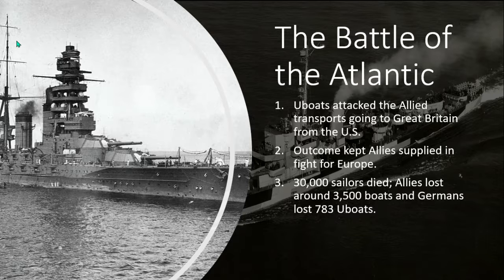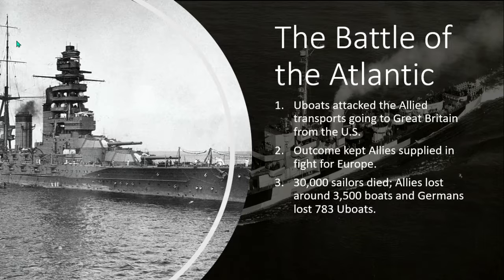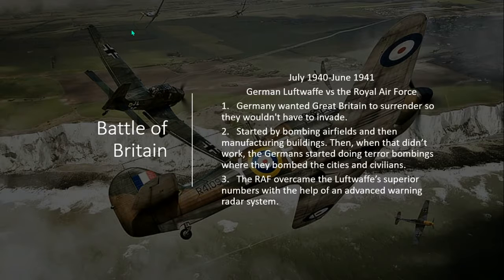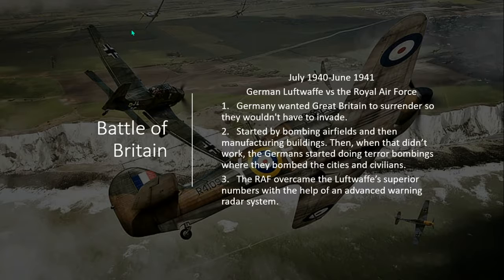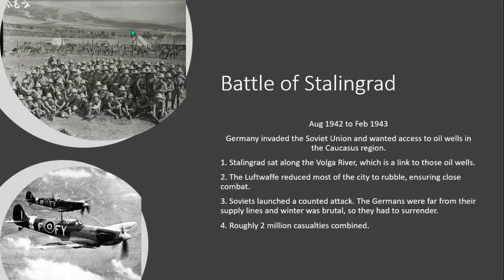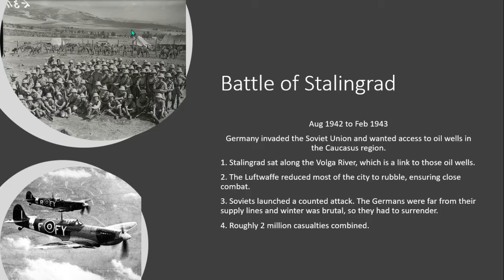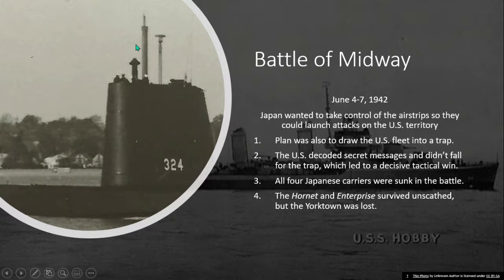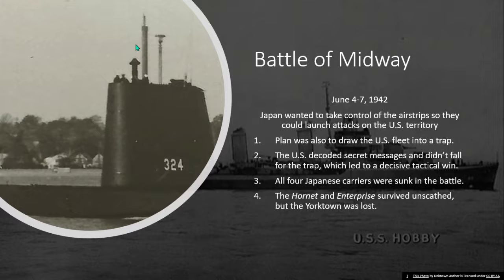Jake Pieszak's WW2 Project.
my scenario was about the 4 most important battles in world war 2. while I was researching this I figured out a lot of things I didn't know. we never learned about world war 2 in school so I didn't know a lot about this war.